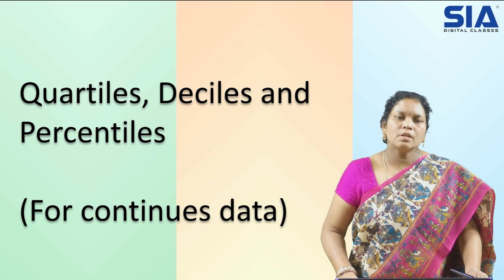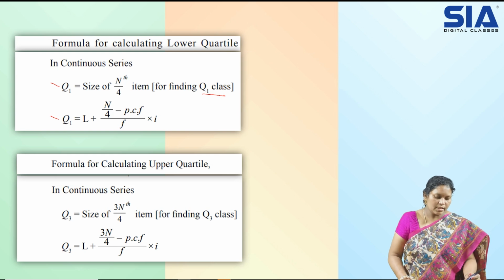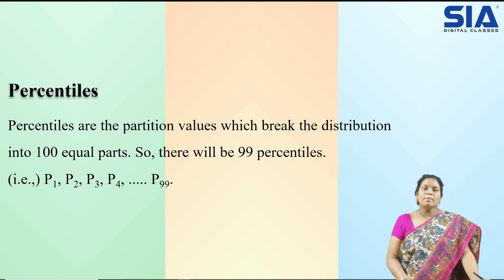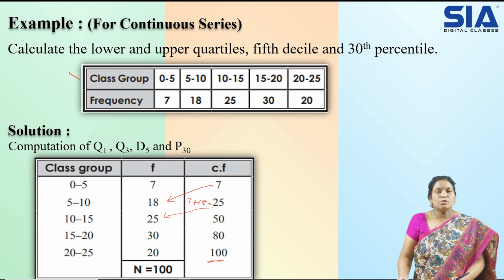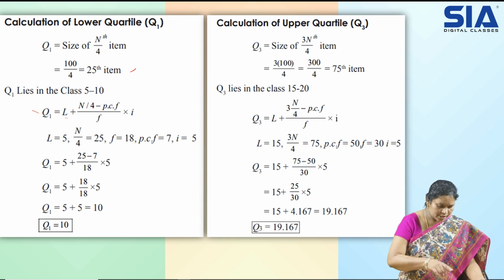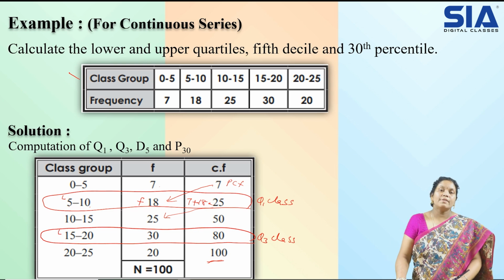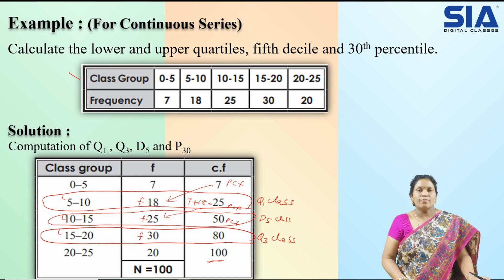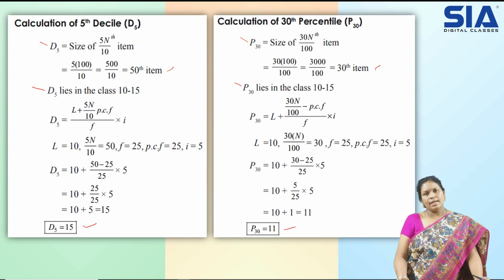Unit-3: Quartiles, Deciles, Percentiles | BS-I | BCom sem2 | OU KU MGU SU TU PU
In this video, you will learn the concepts of Quartiles, Deciles, and Percentiles in Business Statistics-I, clearly explained for B.Com 2nd Semester students.

🎯 What you’ll learn:
Meaning and importance of Quartiles, Deciles, and Percentiles
Formulas and methods of calculation
Position and interpretation of Q1, Q2, Q3
Calculation of Deciles (D1 to D9)
Calculation of Percentiles (P1 to P99)

B.Com Sem-2 students (OU, KU, MGU, SU, TU, PU)

Quartiles, Deciles, and Percentiles are important measures of position in statistics and are frequently asked in exams. Mastering these concepts will help you solve numerical problems easily and accurately.